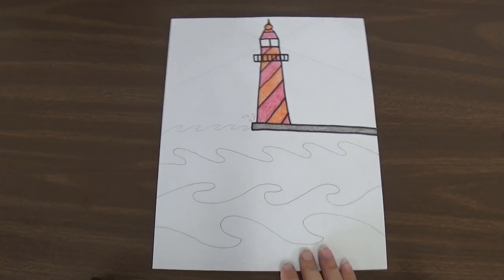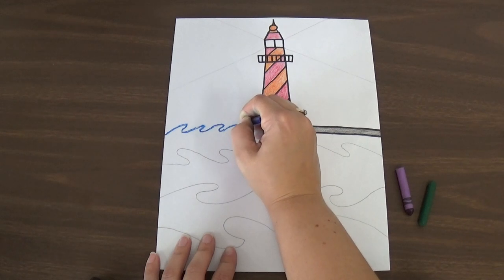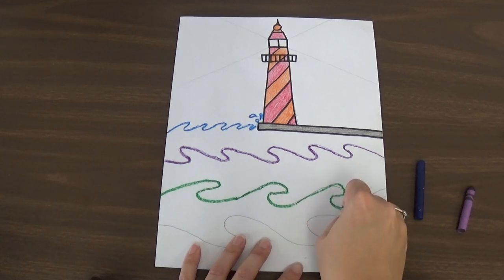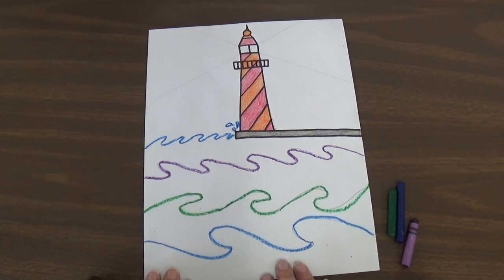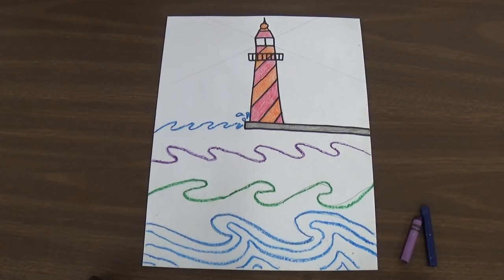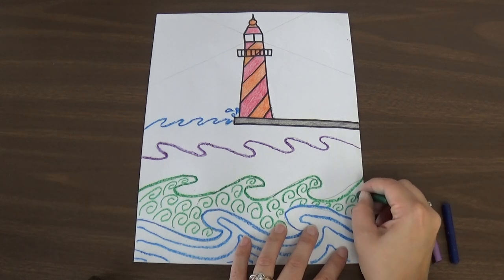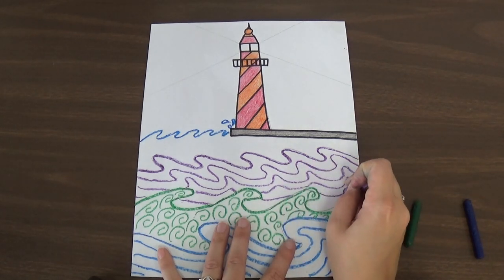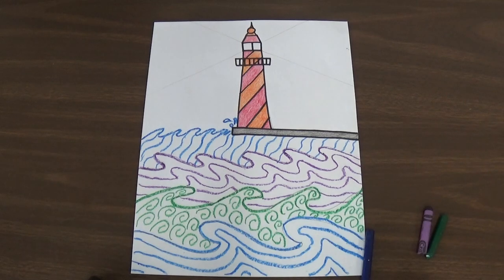Lighthouse - Adding Designs to Waves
This video demonstrates how to add the designs to the waves in the lighthouse drawing we created earlier.